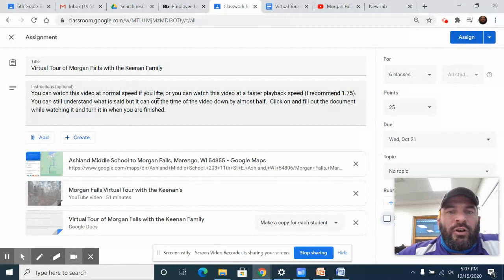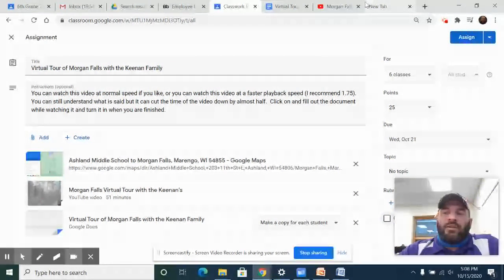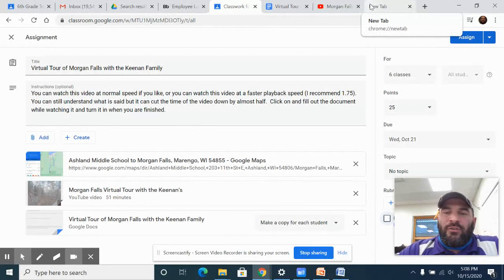Intro to the Virtual Tour of Morgan Falls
This intro video Virtural Tour of Morgan Falls Assignment.  This video will show you how to speed up your video playback speed to help you complete this assignment a little faster.  It's also kind of funny when you do too! Enjoy!